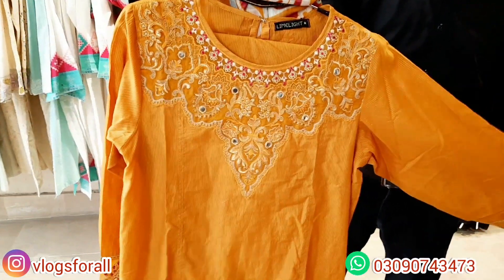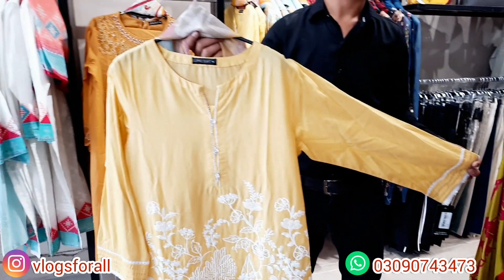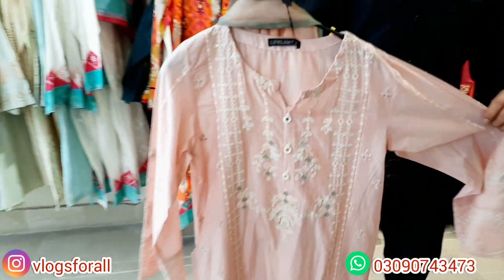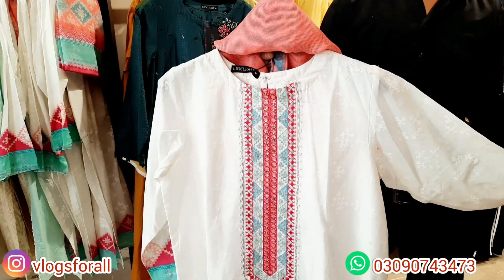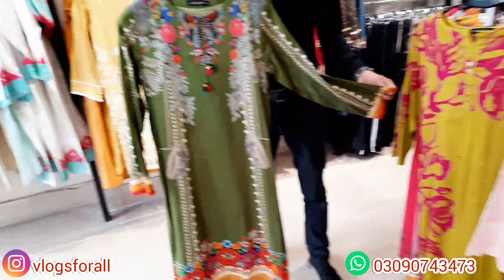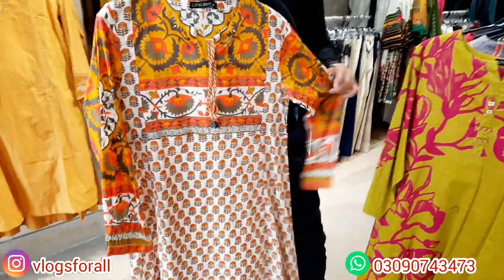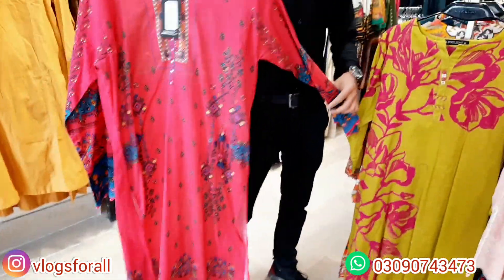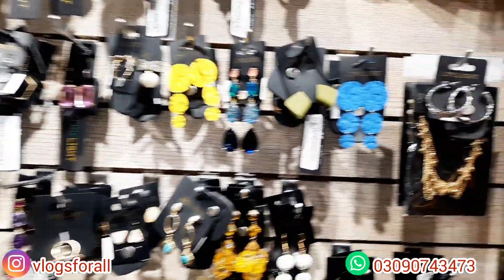Limelight Eid Collection and Jewellery